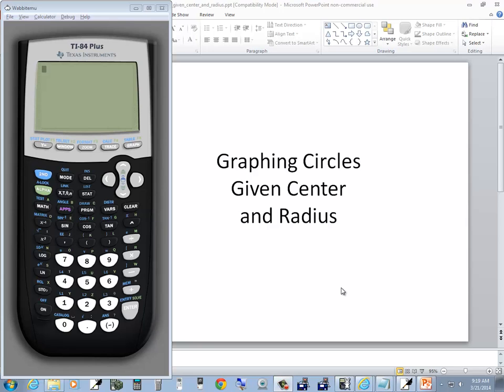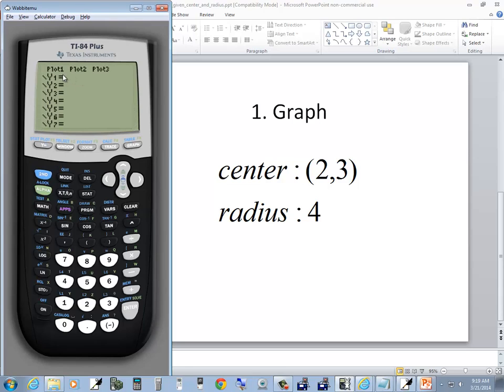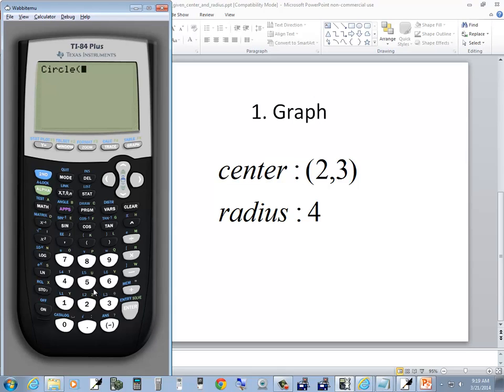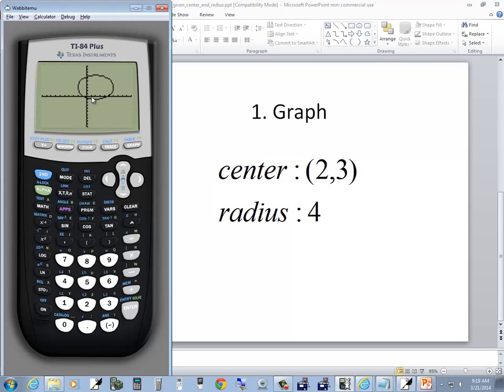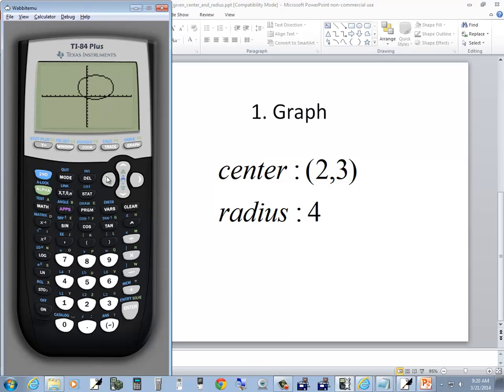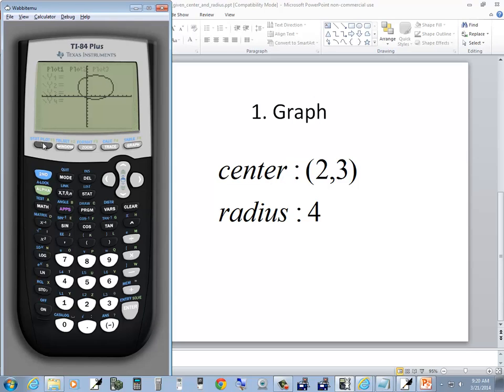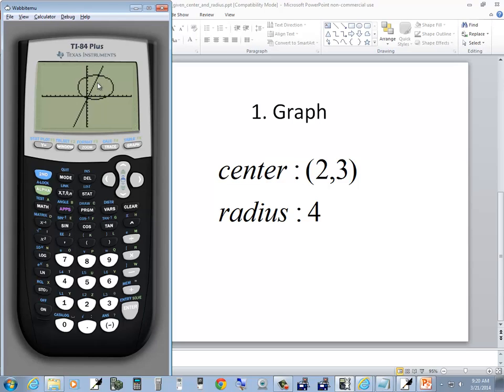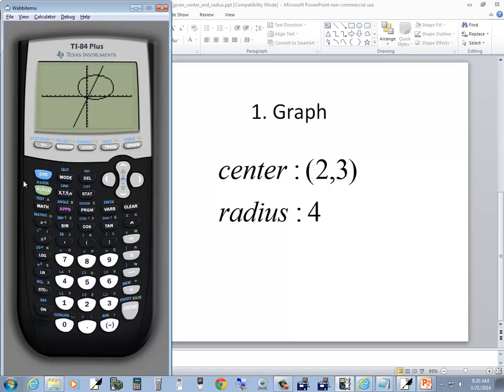Technology in College Algebra - Graphing Circles - Given Center and Radius - TI-84 Plus